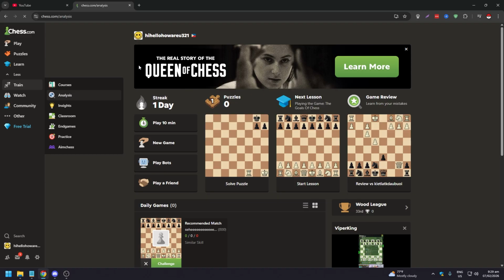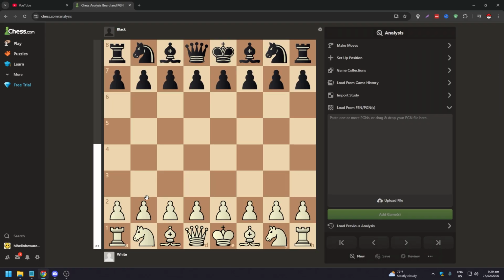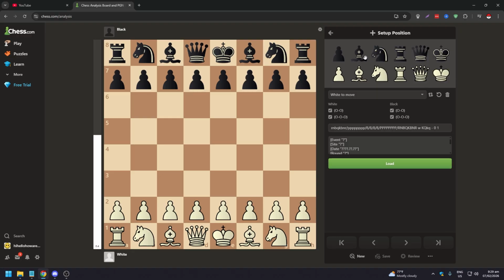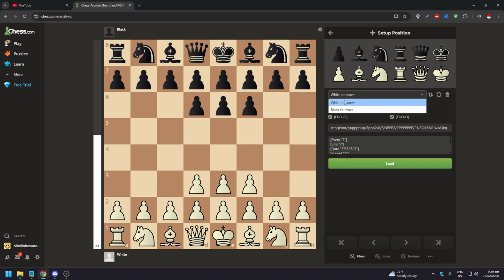How to Set Up Custom Positions on Chess.com in 2026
How to Start from a Custom Position on Chess.com

In this general guide, you’ll learn how to create custom positions on Chess.com and understand how position setup tools are used for practice and analysis. Custom positions are useful for studying openings, endgames, tactics, or specific scenarios without starting from the initial setup. This video provides a clear, high-level overview of how custom boards work, where they’re typically found, and what you can do once a position is created—without relying on step-by-step instructions that may change over time. Ideal for beginners, students, and players focused on improvement.